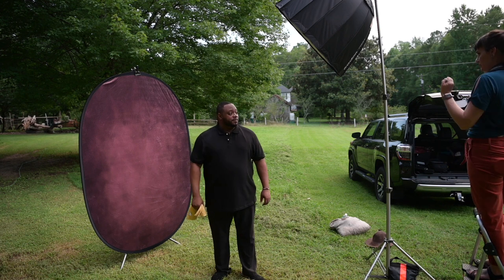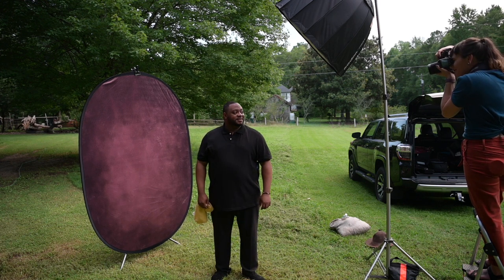Corporate Headshots At A Goat Farm! Using Nikon Z6, Godox AD200, & Kate collapsible backdrops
Shooting Professional Corporate Headshots outdoors can easily be done with the Godox AD200, The Nikon Z6, and the Kate Collapsible Backdrops!

♥️♥️GGGGEEEAAARRRRR♥️♥️
My Light Camera
📷My favorite Camera
❤️My favorite Lens
❤️My favorite Wedding Lens
Best Starter Newborn Lens
Best all around Newborn
❤️My favorite Gimbal
My Storage
Great Memory Cards
Most Used Non-Photo Gear Tool
❤️My favorite Computer
OMEGA REFLECTOR

💜Still Image Gear I love💜
Nikon D850
85mm Lens
70-200 Lens

💙Filming Camera Gear I love💙
Nikon Z7
Nikon 24-70
DJI Ronin S Gimbal
Tascam DR 10L
GODOX SL100
GODOX P90H
Nikon Z6

💚PHONE GEAR I LOVE💚
Iphone X
My Iphone Gimbal for BTS

If you would like to support me monetarily, this is my paypal